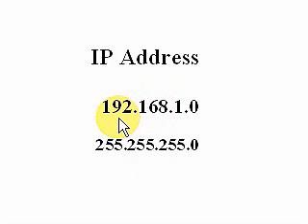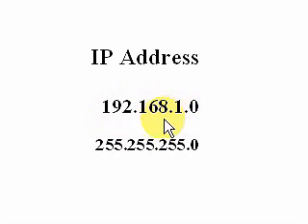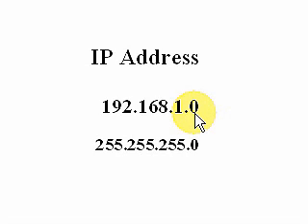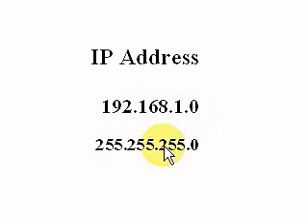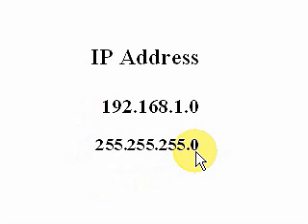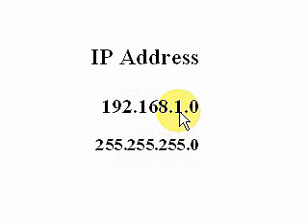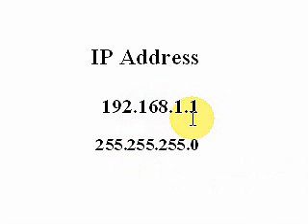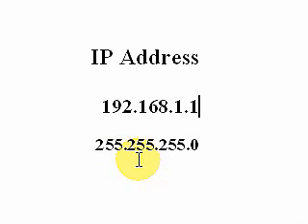A+ Computer Repair Training Course - IP Address - Introduction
IP Address Introduction.  This video discusses IP addresses.